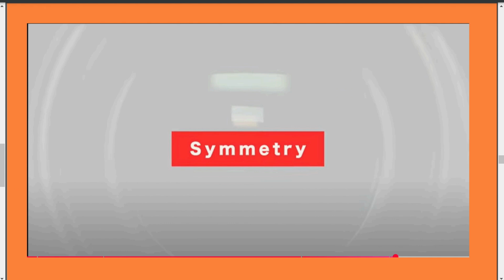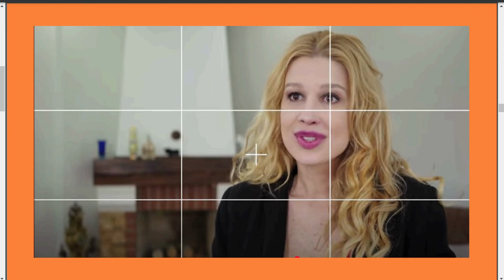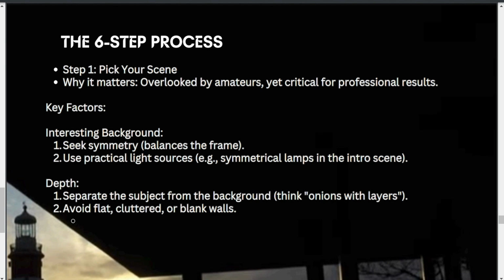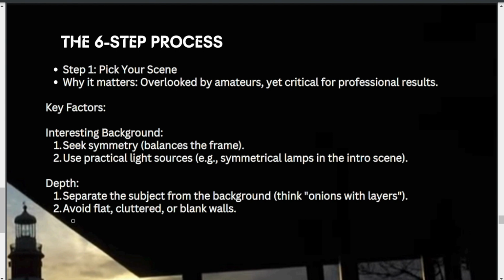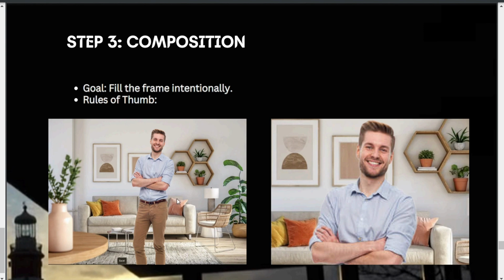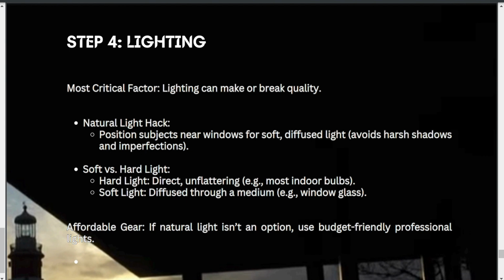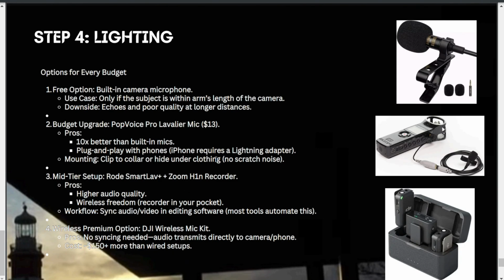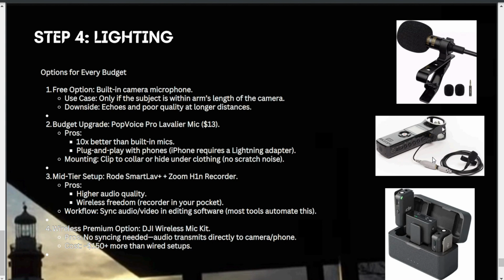VIDEO RECORDING AND EDITING TECHNIQUES PART 2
This course is tailored for aspiring video creators who wish to harness the power of CAPCUT for professional-level video production. It covers everything from the initial recording process to advanced editing techniques and monetization strategies, all while emphasizing practical exercises and real-world applications. By the end of the course, learners will be adept at planning, editing, and launching video projects that not only engage audiences but also generate revenue.